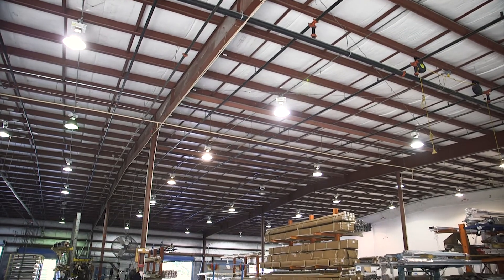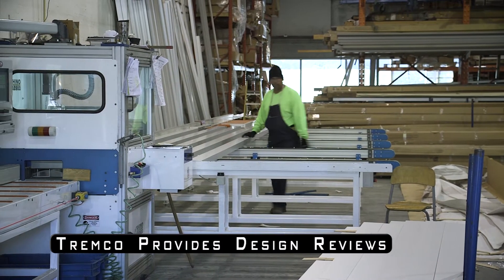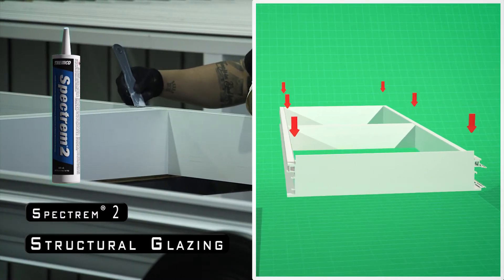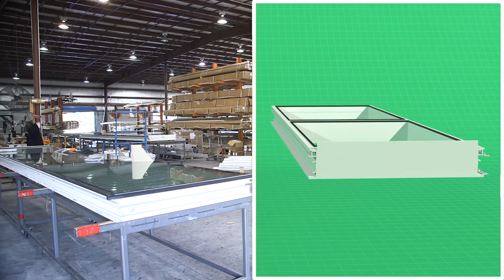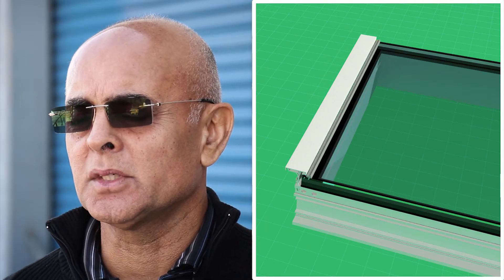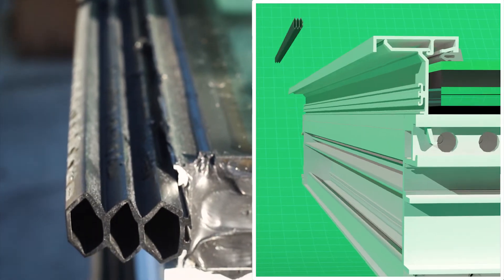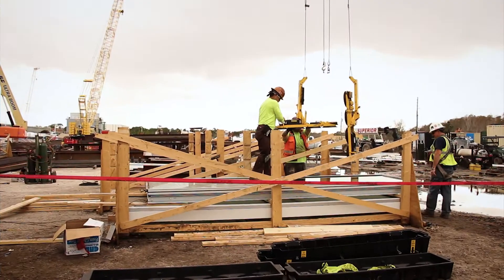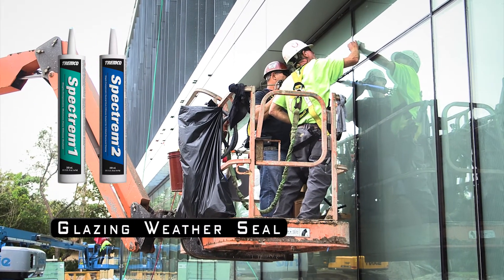Tremco In-Plant Glazing 101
How does a manufacturer like Tremco fit into the in-plant glazing process?

Tremco's array of in-plant glazing products are AAMA verified components. The sealants and gaskets are used to seal glass into windows and doors that are approved to bear the AAMA Gold Certification label. Tremco products are produced in ISO 9001 and ISO 14001-certified factories, which facilitate process consistency and environmental management.